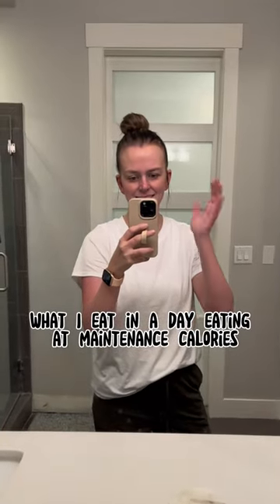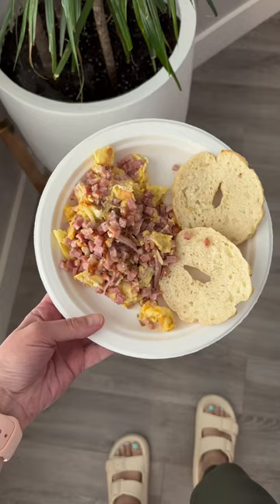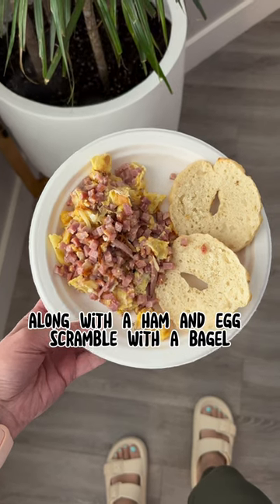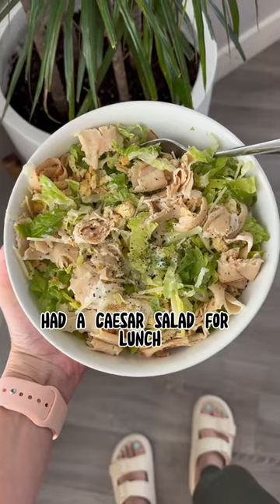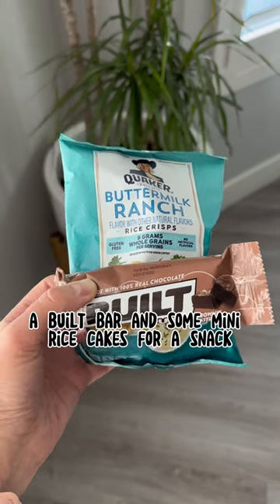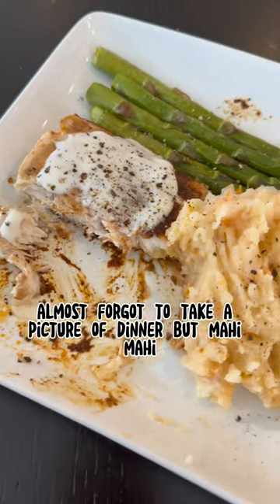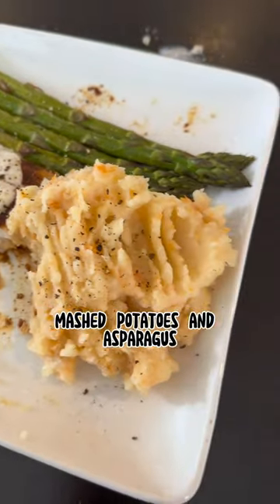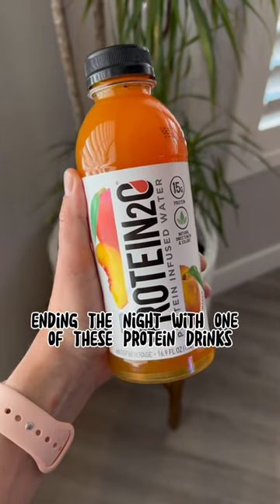What I eat in a day (high protein)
What I eat in a day eating at maintenance calories. I haven’t been tracking but still focusing on the healthy habits I have created. Started the morning off with coffee and a ham and egg scramble with a bagel. Had a Caesar salad for lunch. @builtbar (code MIRANDA10) with mini rice cakes for a snake. Dinner was Mahi Mahi with mashed potatoes and asparagus. Ending the night with a @protein2o drink.